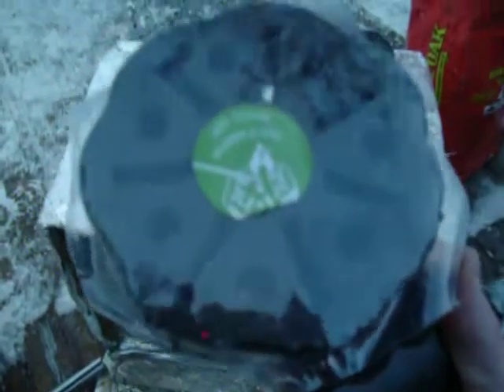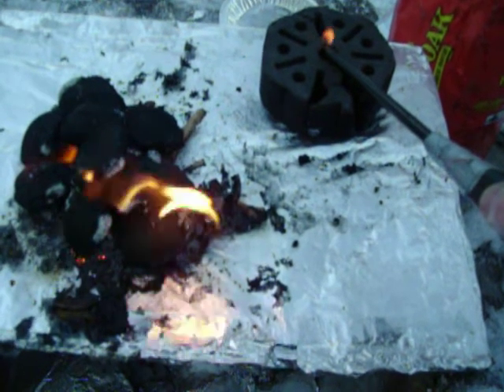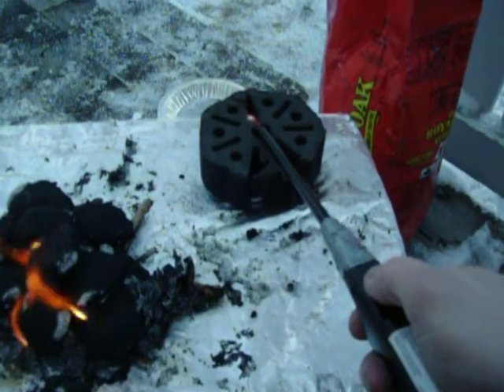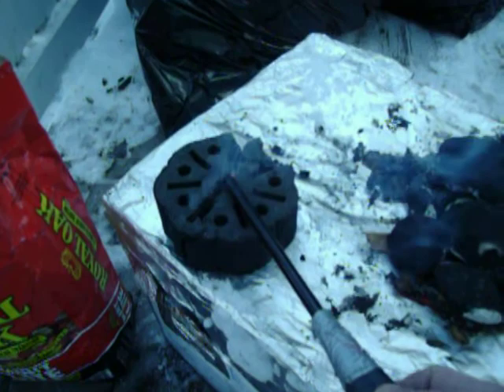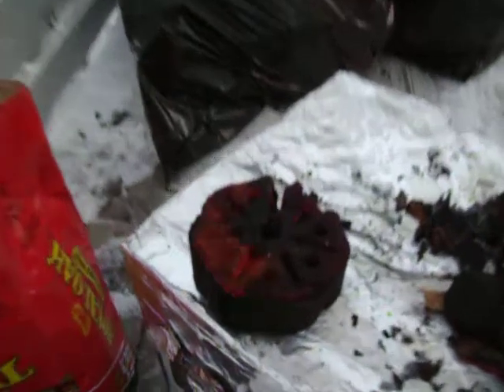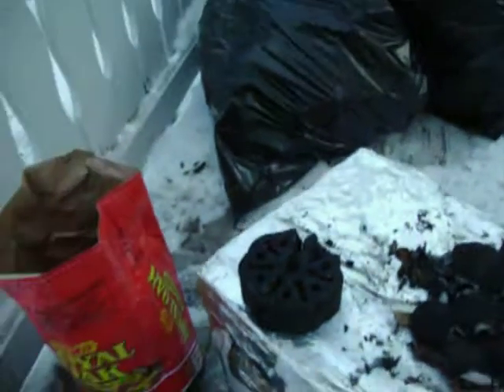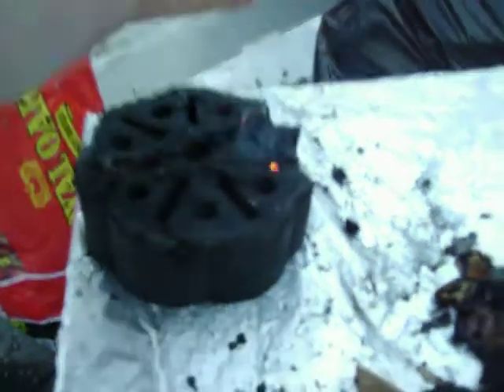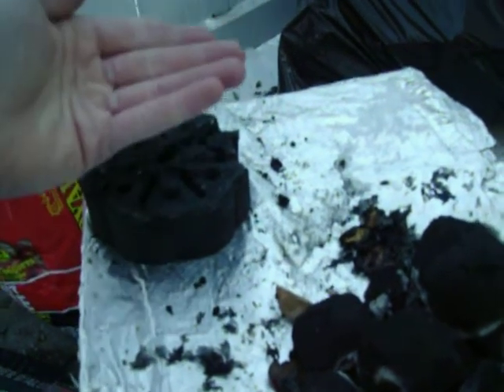stephens X-treme cardboard box oven video 8 of 12 videos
How to Build a CArdboard Box oven Video 8 of 12